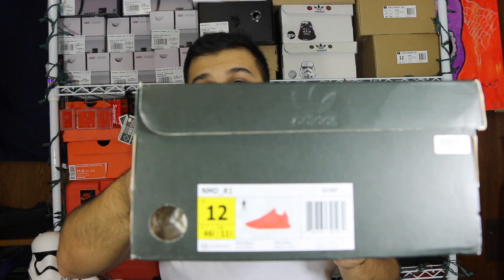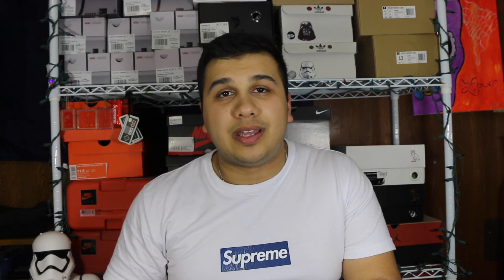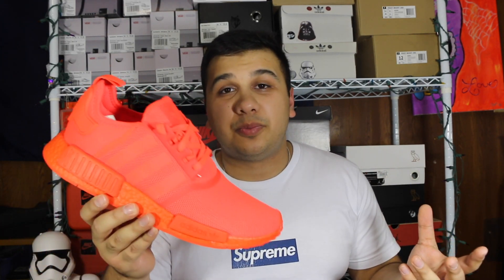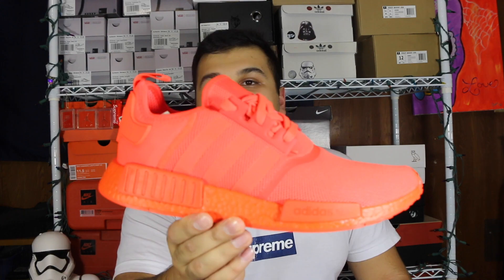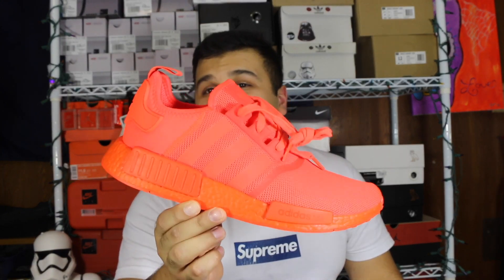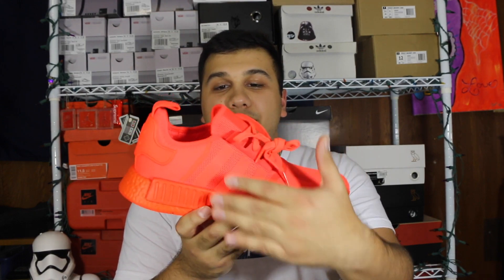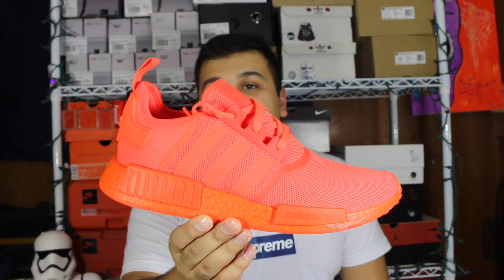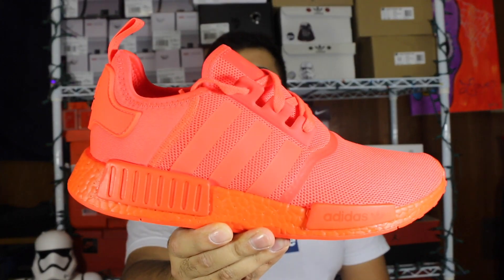Adidas NMD R1 Solar Red Review + On Foot!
thanks baby!